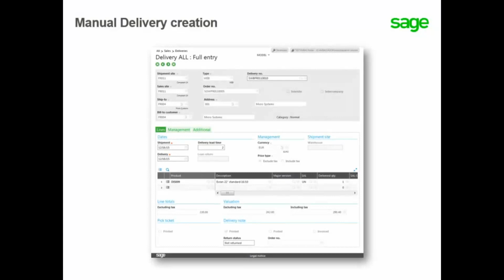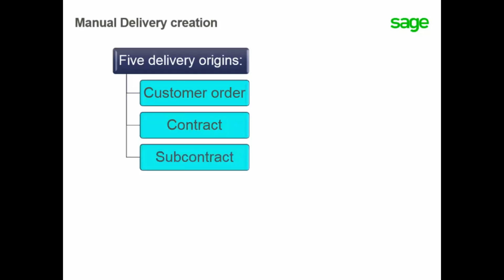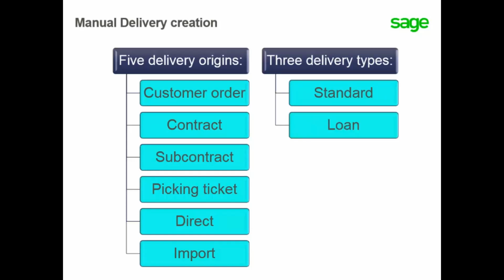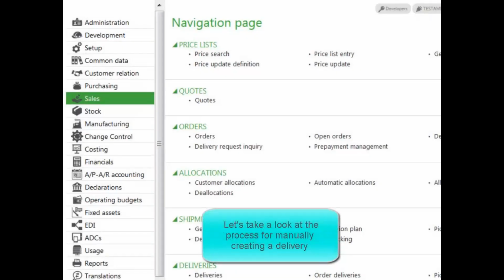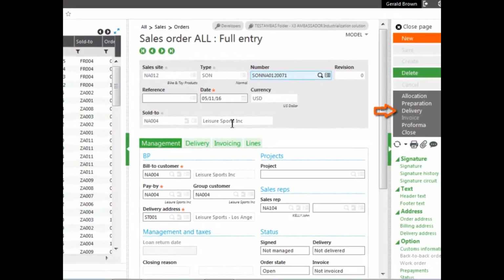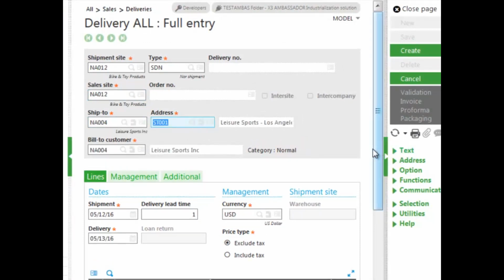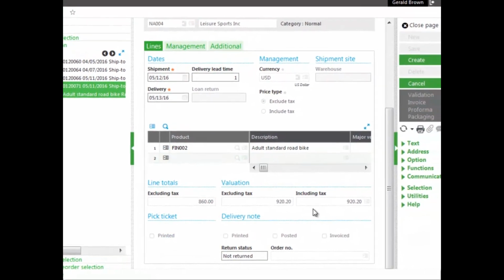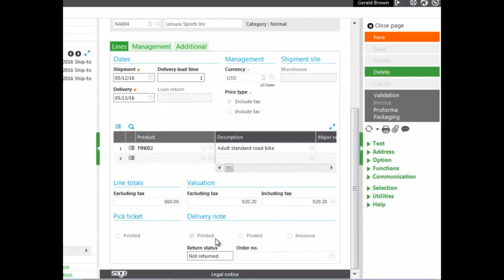Sage X3 - How to Manually Create a Delivery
In this Anytime Learning, you will learn the different steps involved in creating a delivery – from product selection until the shipment of the product as well as printing the delivery note.